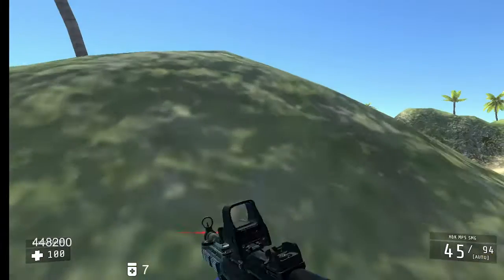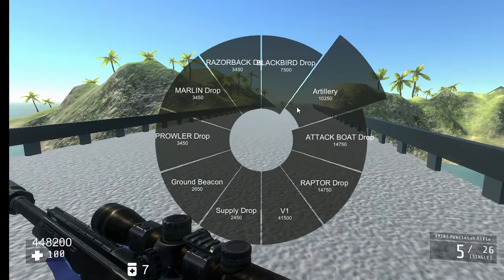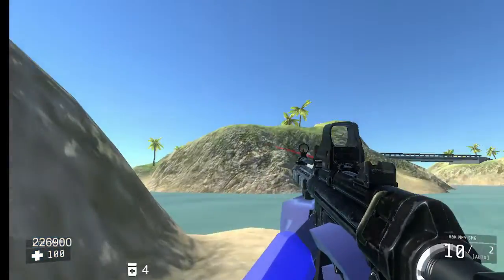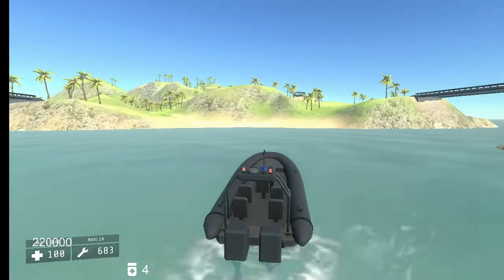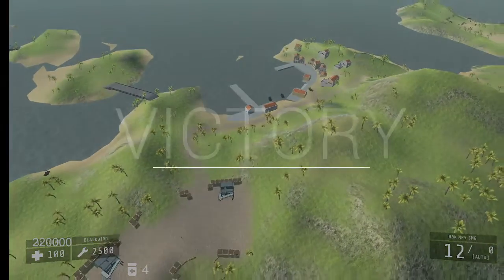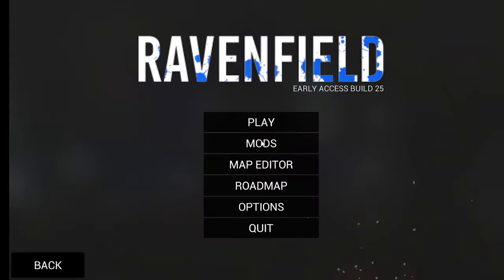Ravenfield ep 4|the invincible enemy!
today we play ravenfield spec ops and ecounter some questionable enemies
p.s I pretty sure he put on a juggernut suit and it glitched